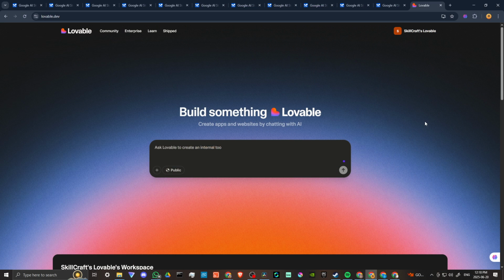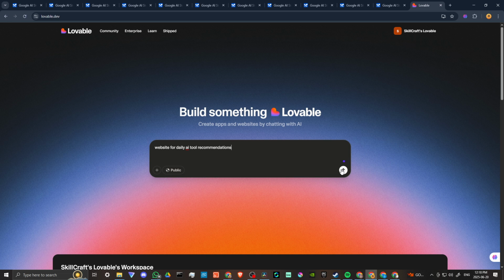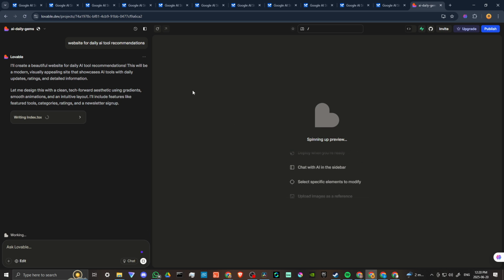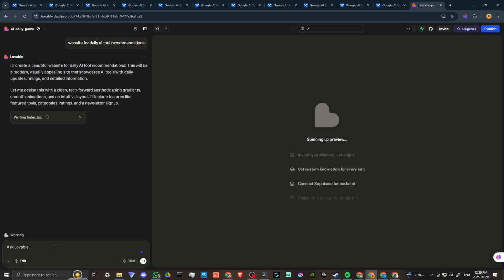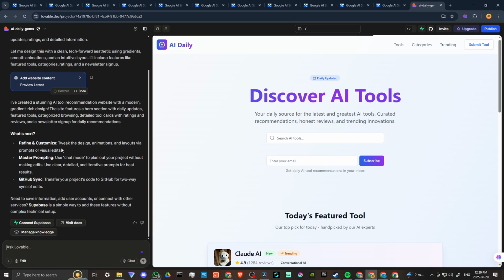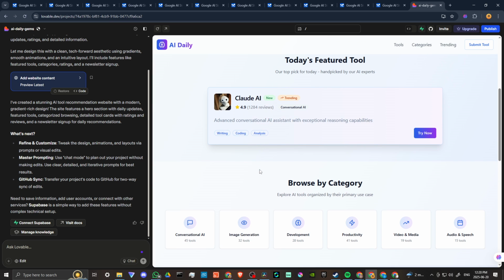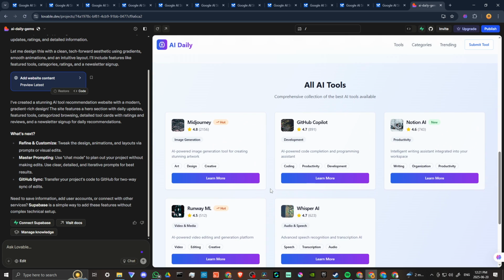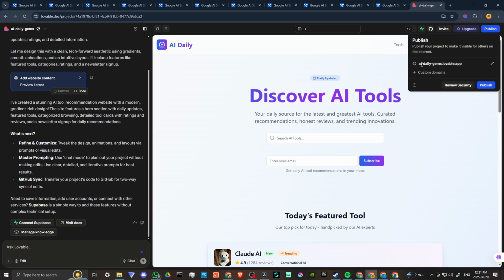How To Use Lovable Ai For Website – Step-By-Step Tutorial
Learn to effectively integrate Lovable Ai into your website with this comprehensive guide.